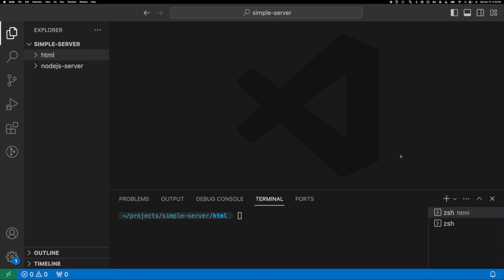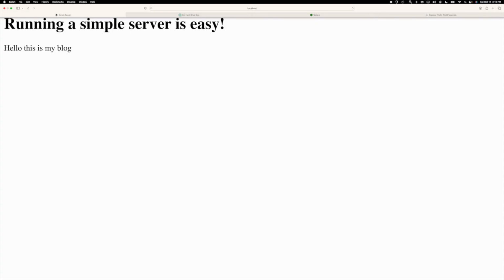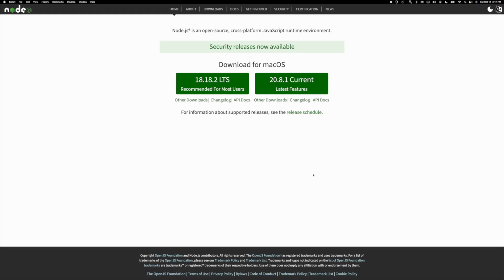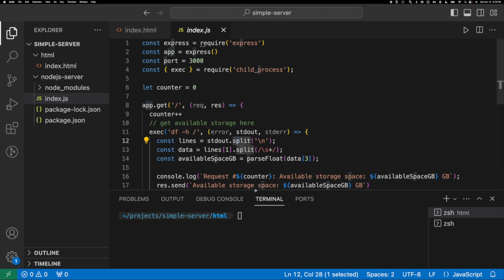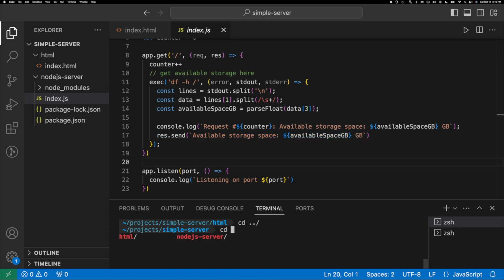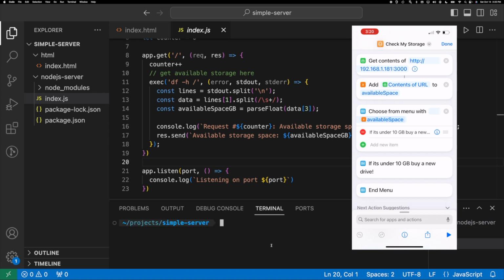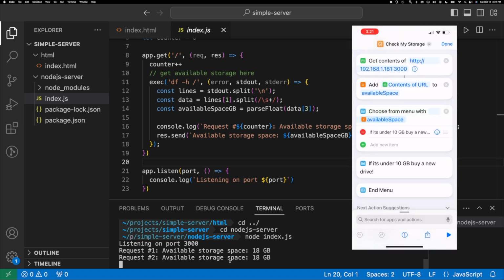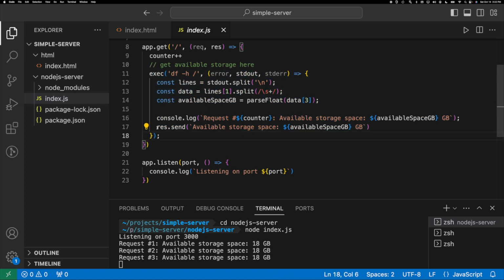Run a simple server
Want to build a simple server and API from scratch? In this video I go over setting up a basic python server to host a static html file, as well as a more complex server that returns useful information about your computer in realtime. I also demonstrate how to hit your server from your phone through iPhone Shortcuts.